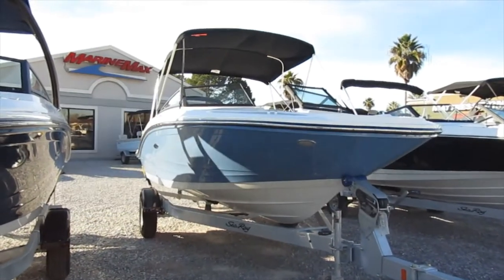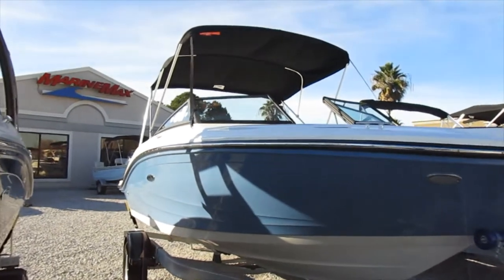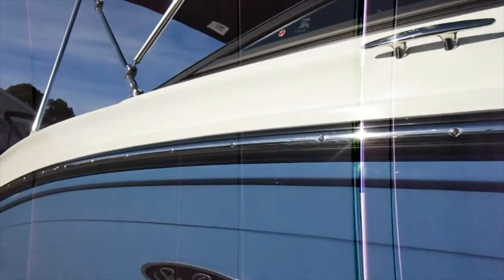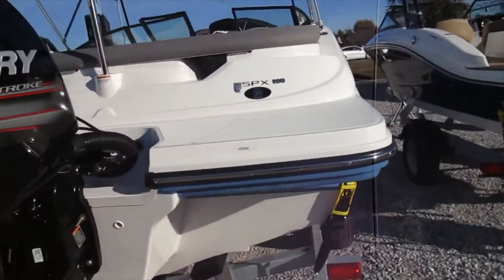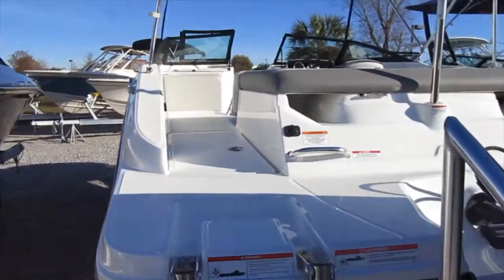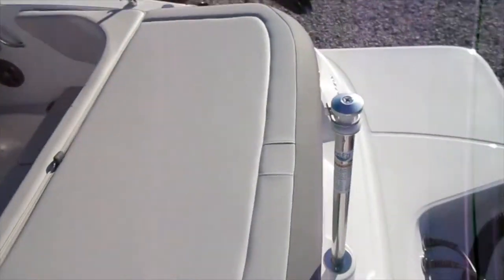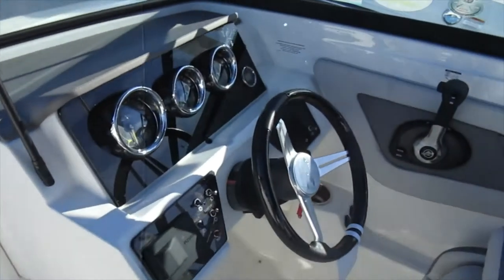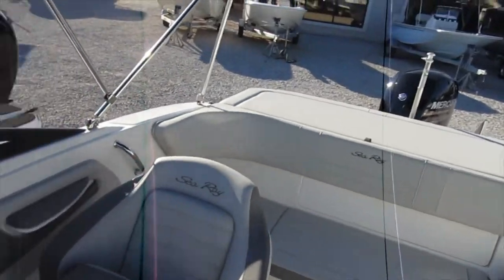2020 Sea Ray 190 SPX OB For Sale at MarineMax Gulf Shores, AL